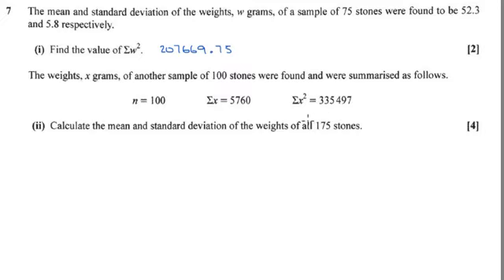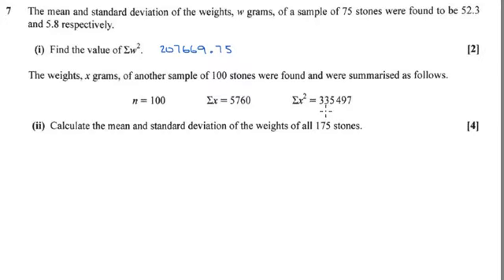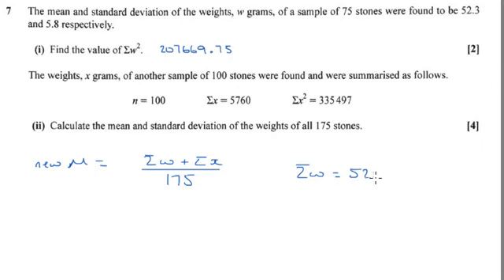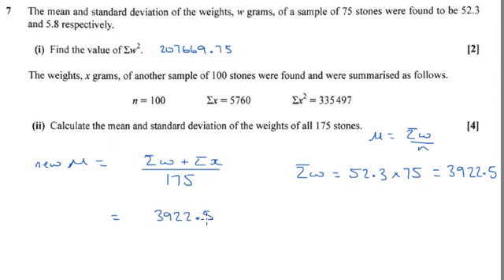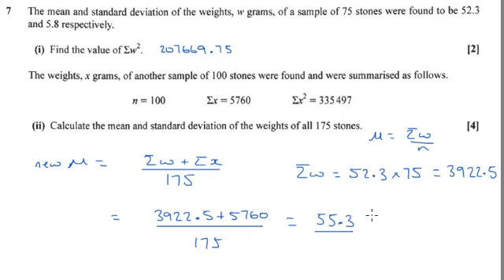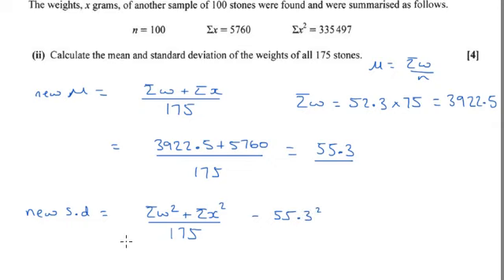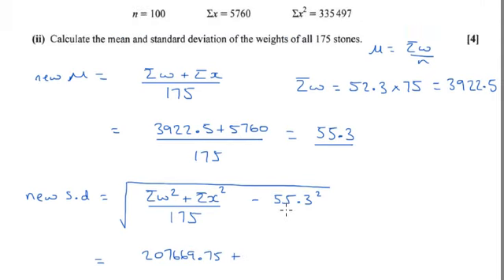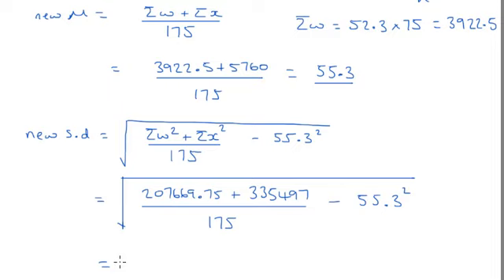OCR S1 June 2017 q7ii